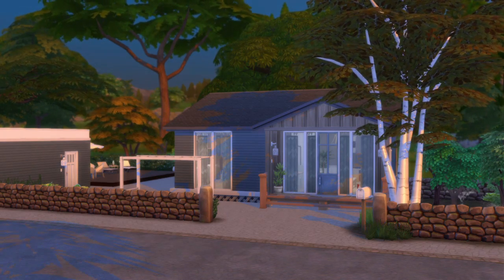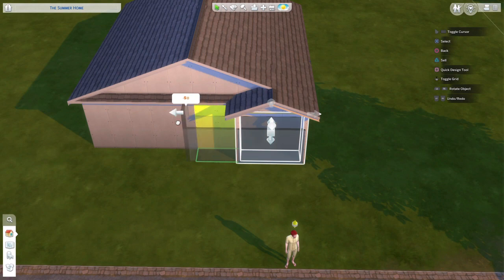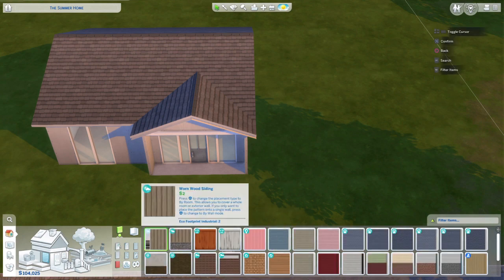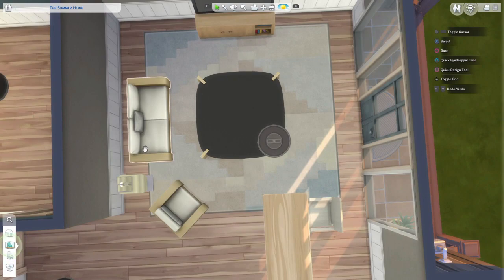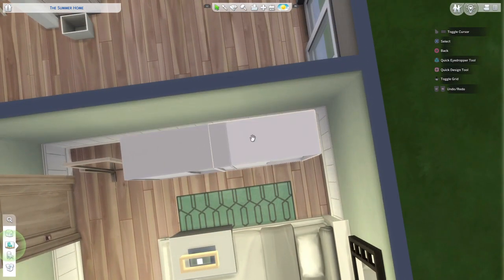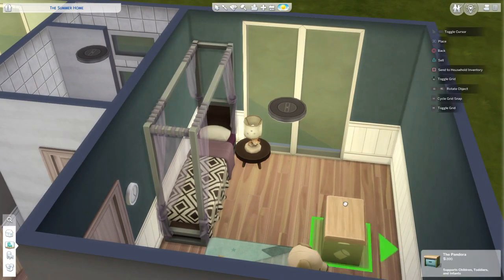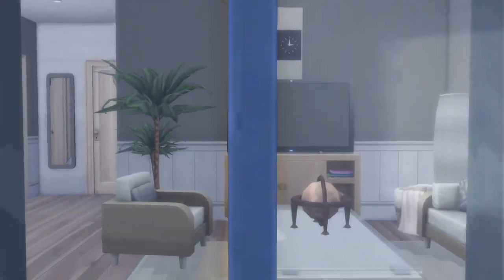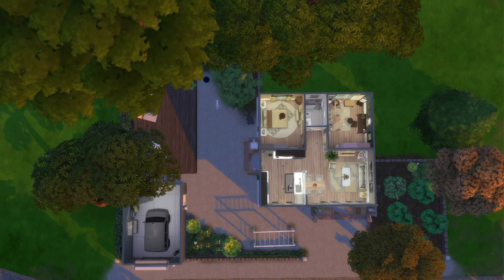Using a Simple Real Floor Plan In The Sims 4 🏠 | The Sims 4 Building Tips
Sul Sul 👋🏾

This time I tried to keep it simple and go for a square-shaped house. It's a 10x10 square furnished for 2/3 sims with a garage space and loads of outdoor space. You'll see me attempt to turn a simple square-shaped house into an interesting-looking home with limited packs.

💟Gallery ID: Saabythesimmer/Saabirah02
💟Twitter.com/saabythesimmer
💟Twitch.tv/saabythesimmer
💟Instagram.com/saabythesimmer